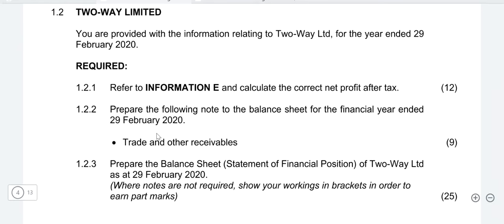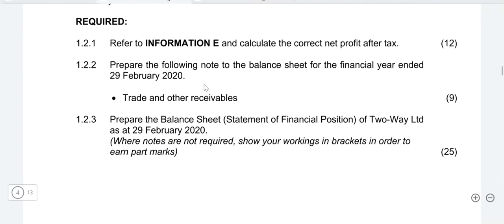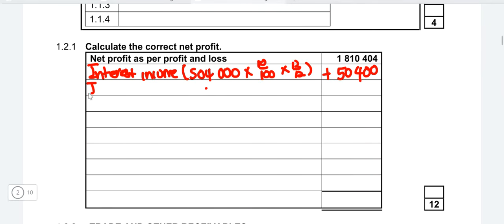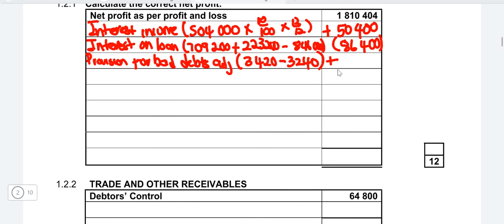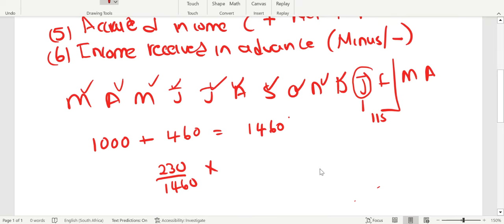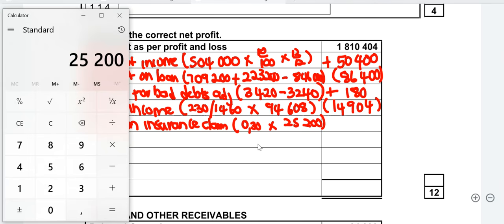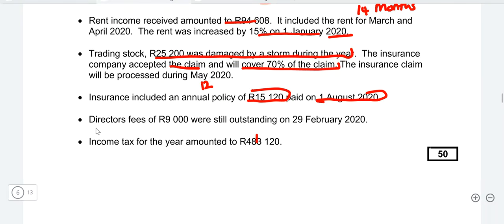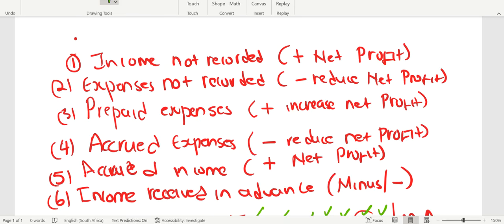HOW TO CALCULATE CORRECTNET PROFIT | ACCOUNTING GRADE 12 WITH SIR CHAUKE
In this latest lesson, He teaches Grade 12 learners how to CALCULATE CORRECT NET PROFIT.

0 Comments
Meneer Aubrey "Favoured" Chauke